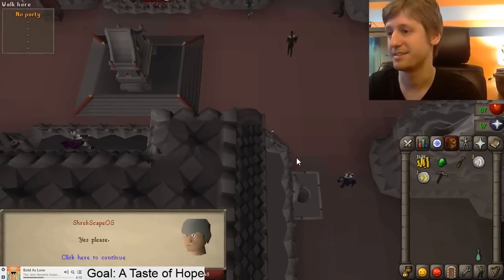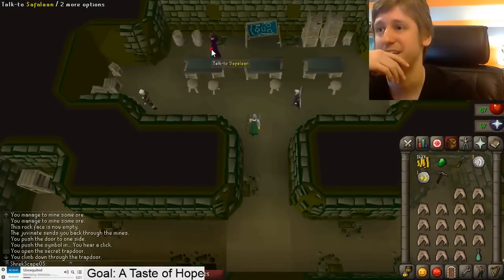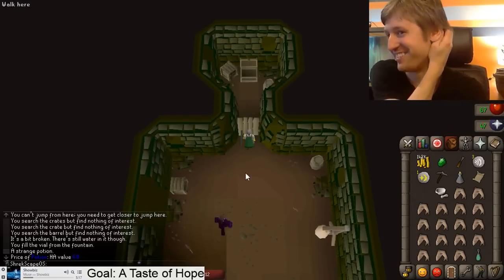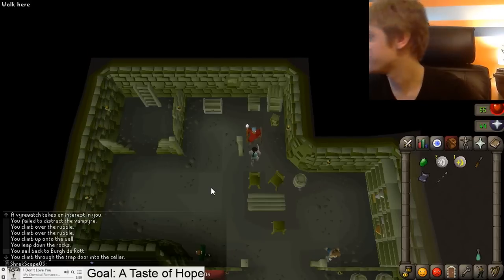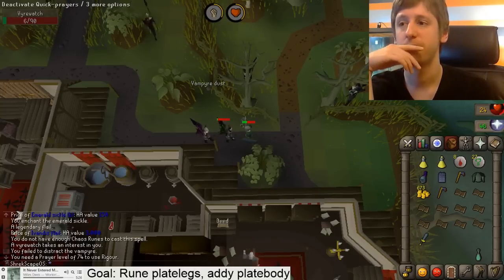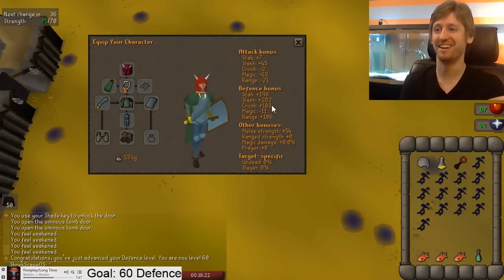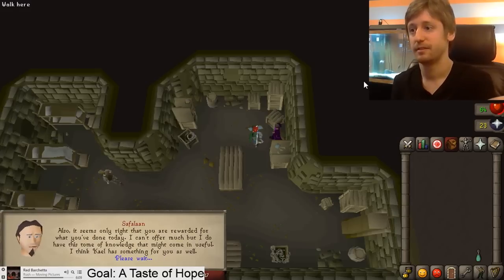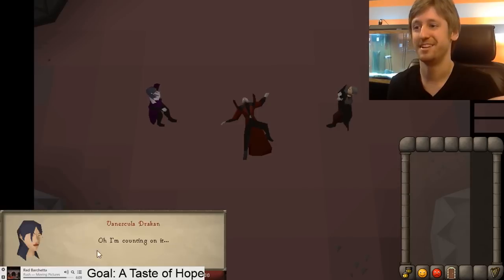ShrekScapeOS #8: The Show Must Go On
For the eighth installment of ShrekScapeOS, we attempt the final quest to date for the account and prepare for the opening of the Theatre of Blood.